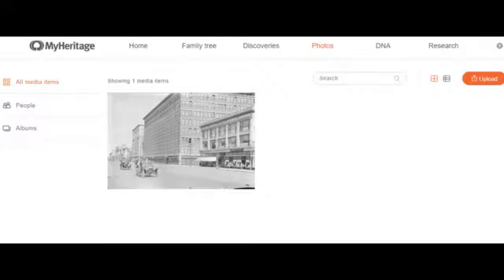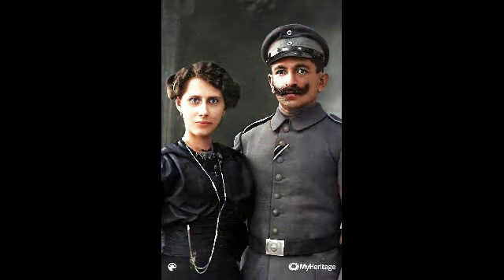Black and white photos into Color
AI photos
There are many websites one can go to change your photographs. some are free and some are not. Some of the paid versions are not really worth it. but a lot of people have photos that are very old and not the best quality. Please do not download any programming software that you do not know how to operate. They can be very confusing for some people. And very expensive. Please try the free version First.

make sure to make a backup of your photo. So you do not lose the original. A laser printer copier if you have the original photo. Will work also.

I am not responsible for any programs you download. You do this at your own risk.

all music is from the YouTube Library